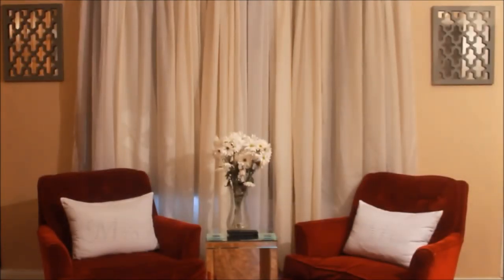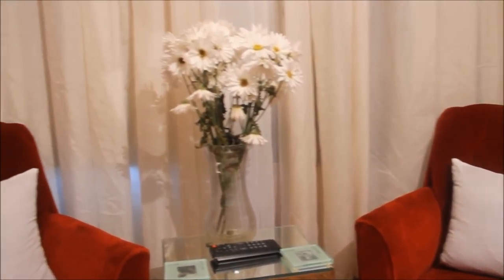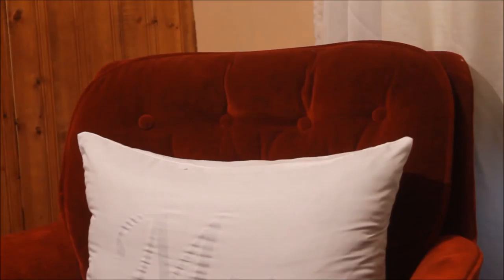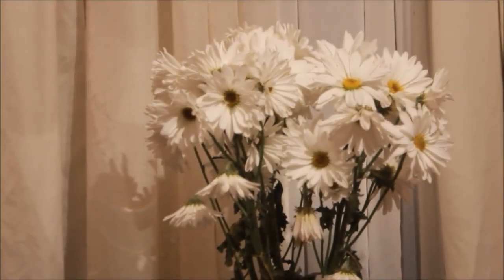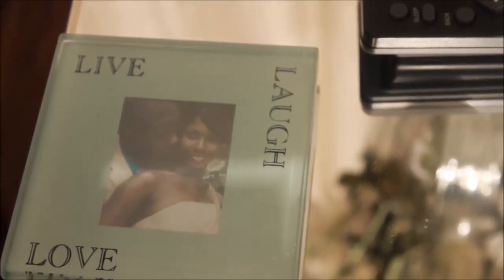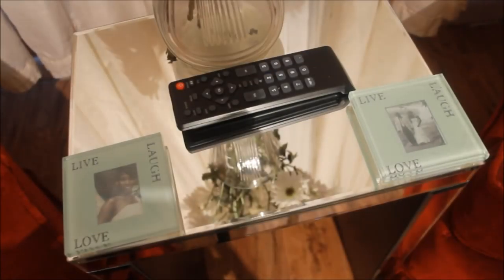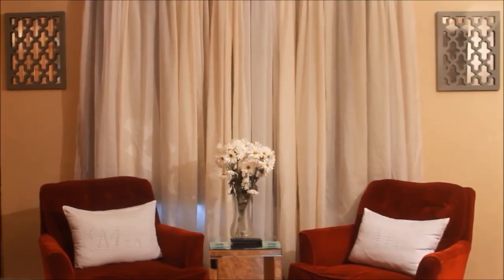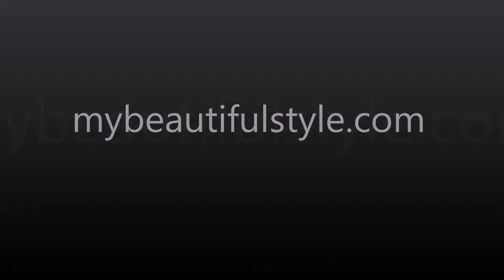My Happy Space (Collab) | Teresa Lawson